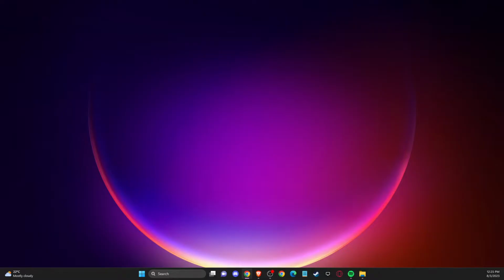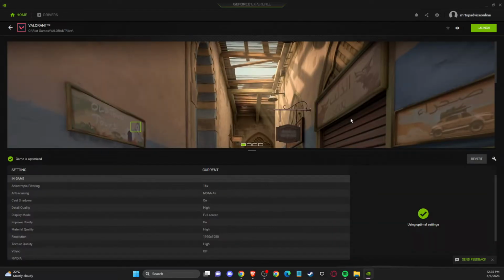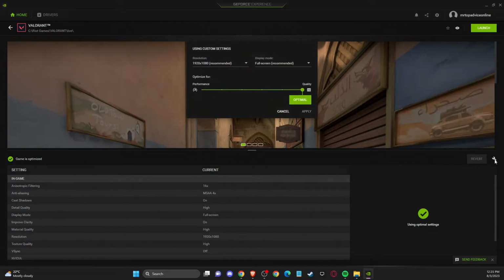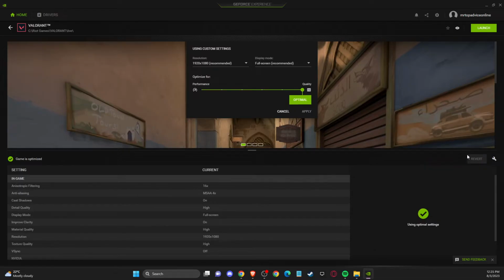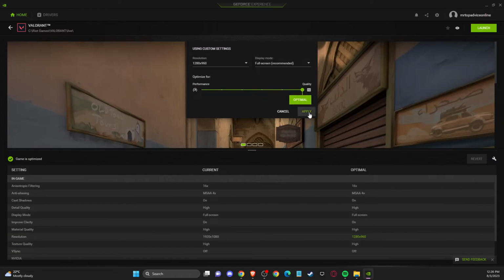How To Fix White Screen on Valorant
In this video I will show you How To Fix White Screen on Valorant It's really easy and it will take you less than a minute to do it!